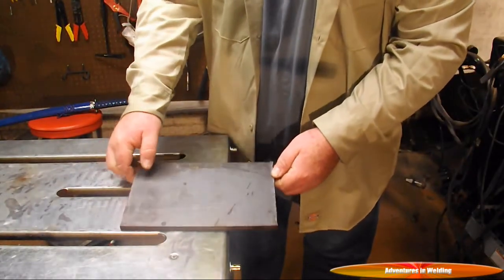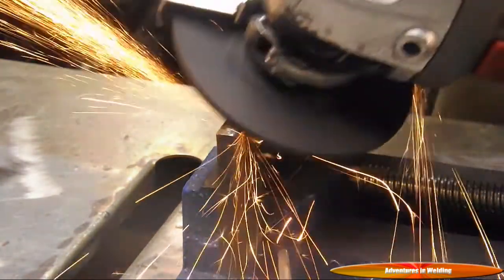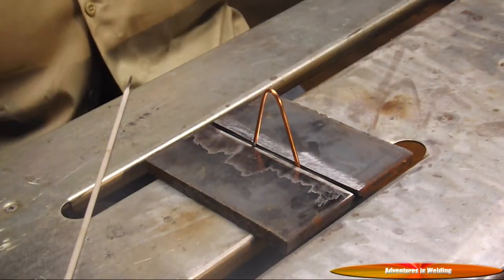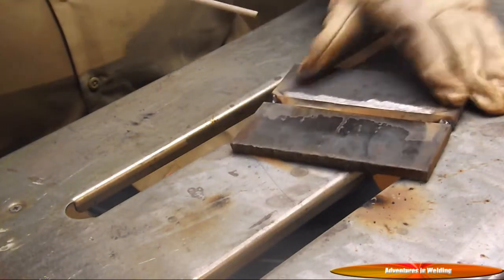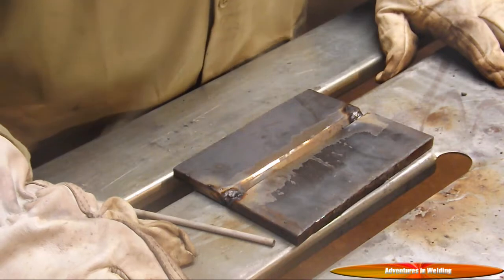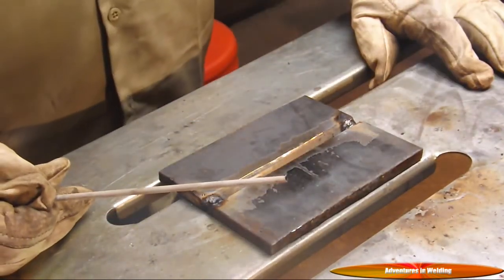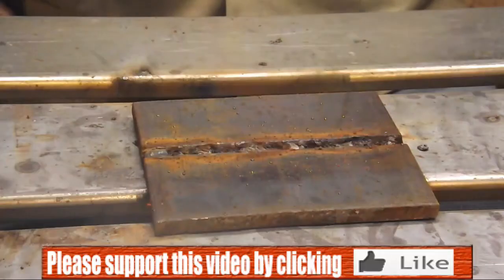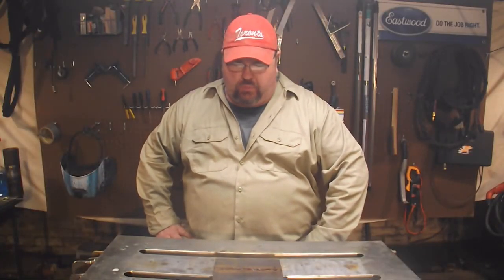Open root groove welds on plate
First in a three part series on open root welding. This episode covers SMAW on plate. Part 2 will cover GMAW and part 3 GTAW.